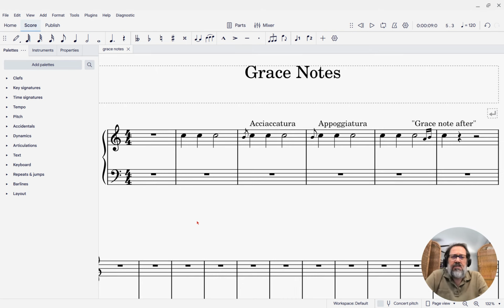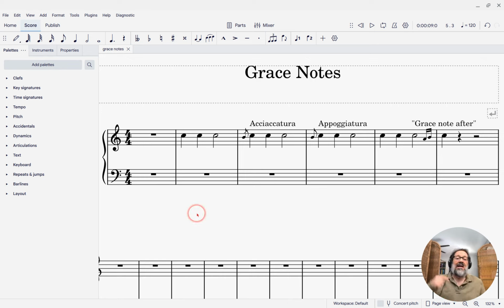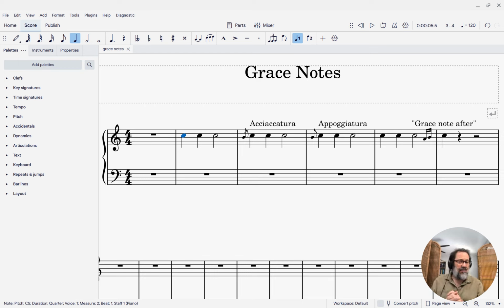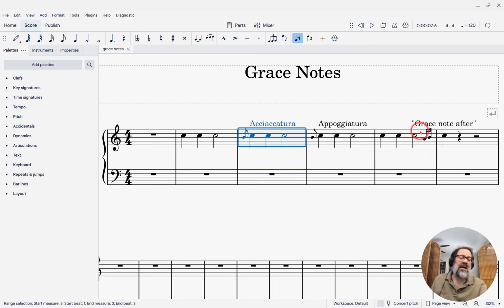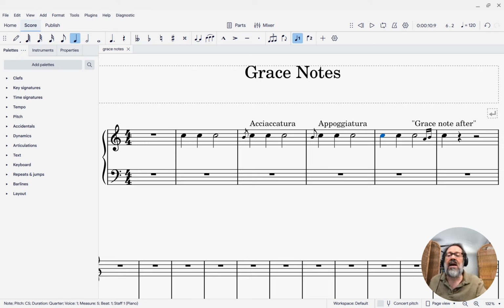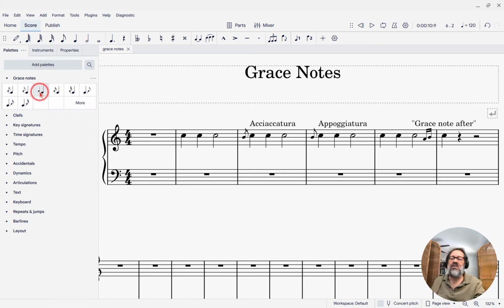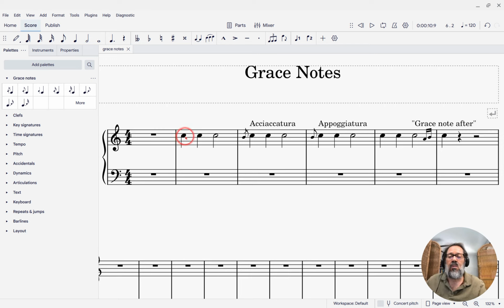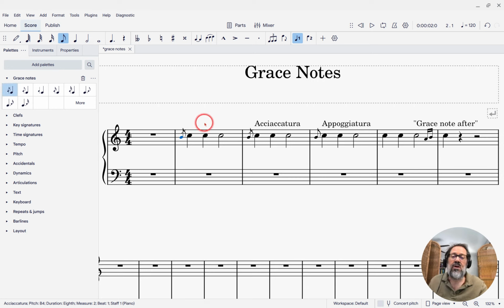Grace note types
MuseScore Studio supports several types of grace notes.  These include two types of grace notes that are played before the main note: the short "crushed" notes called acciaccaturas that most people think of as grace notes, as well as longer appoggiaturas that are often found in Baroque and Classical music.  There are also grace notes played after the main note, used primarily as trill endings.  In this video post, I demonstrate the differences between these grace note types and show how to add them to your score.